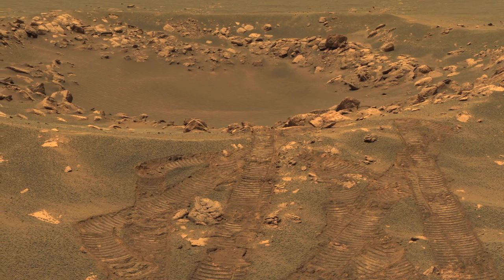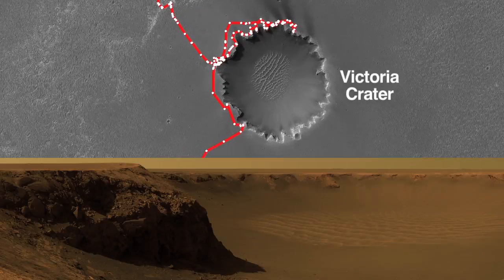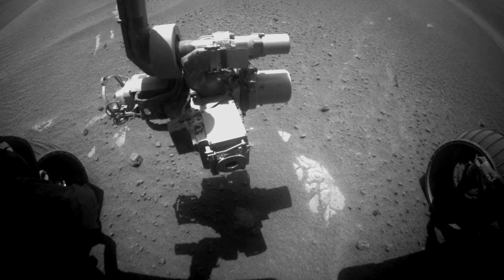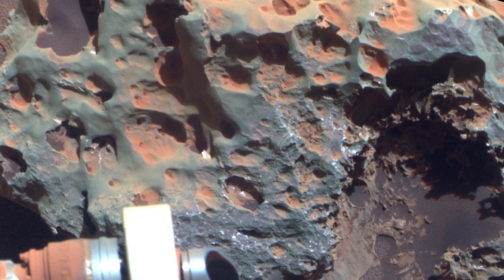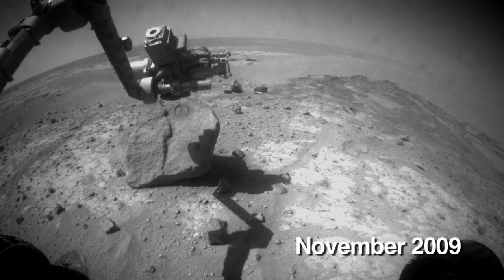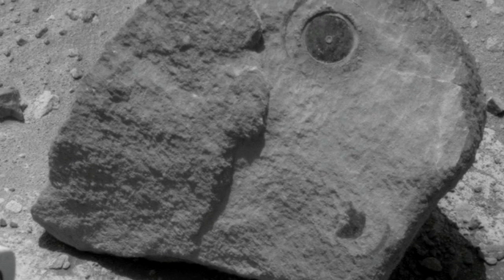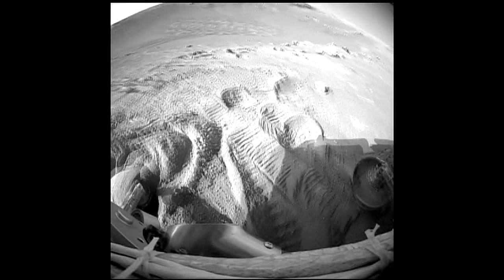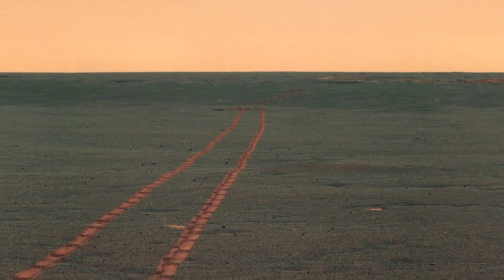Opportunity: Making Tracks on Mars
'NASA's Mars Exploration Rover Opportunity took a break from crater-hopping to check out a rock that originated deep in the planets crust.'